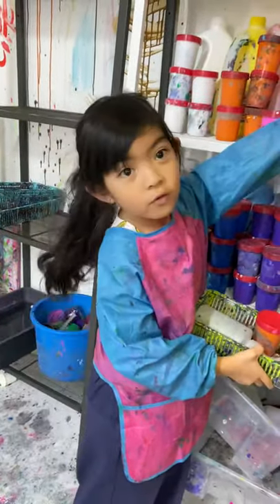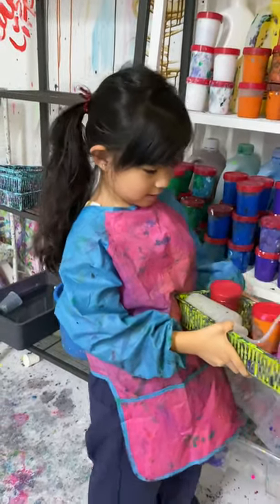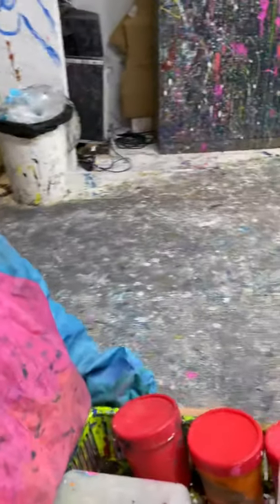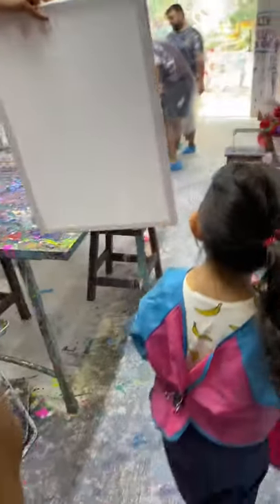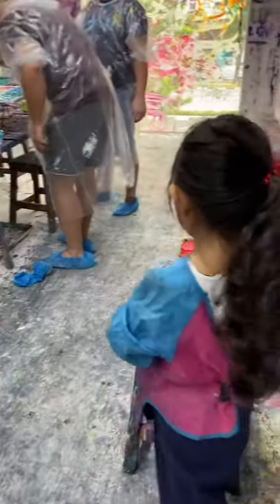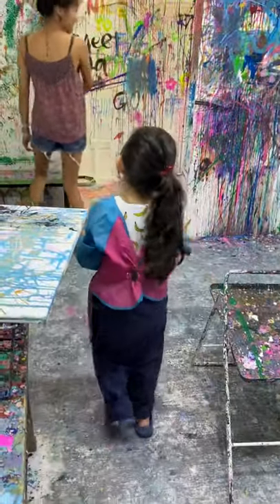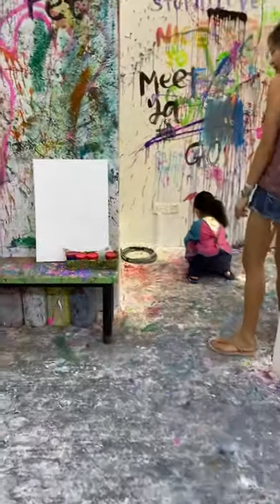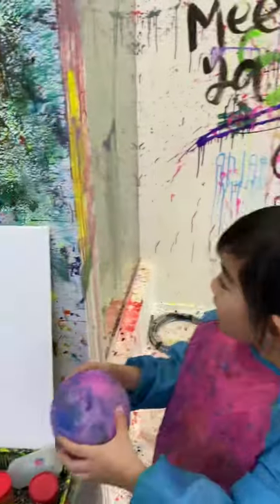Painting Day!!!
The family gets to try painting. Not the ordinary painting though, we painted on walls, ceiling and floor!